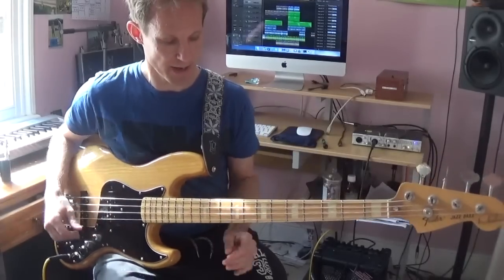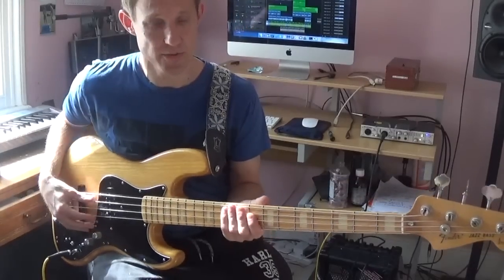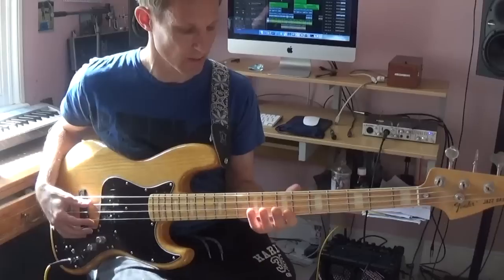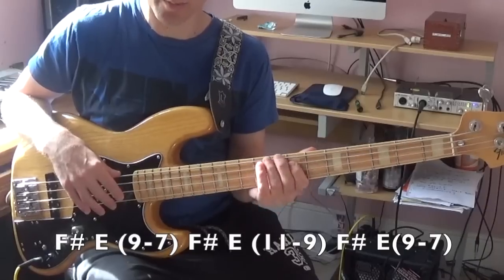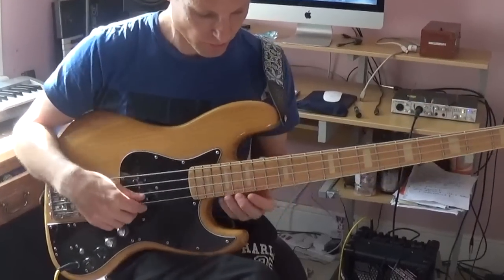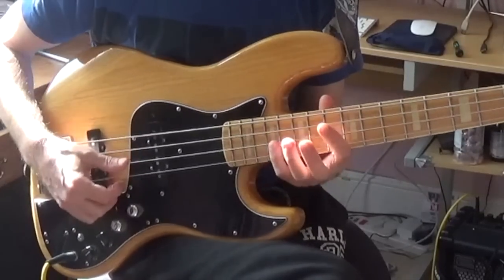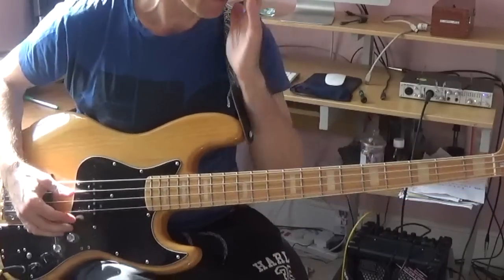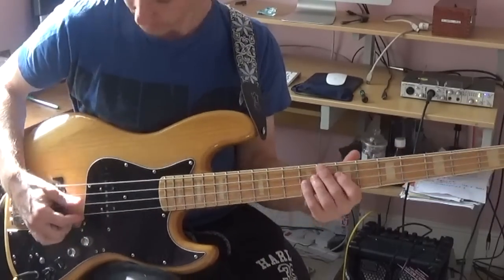Move On Up - Curtis Mayfield - Bass lesson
Esta linha de baixo permanece o mesmo todo caminho através da música. O baixo nesta canção é mais sobre a sensação e groove. Esta é uma boa linha de baixo para praticar palma de silenciamento